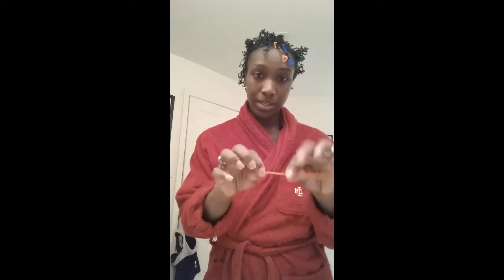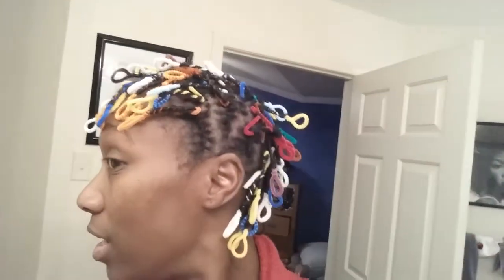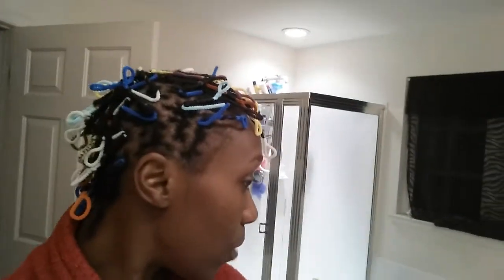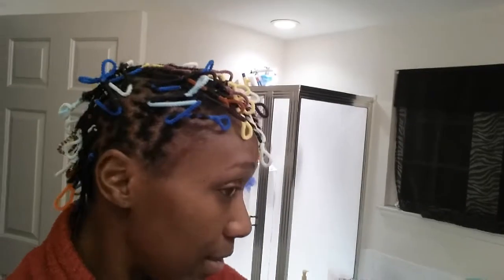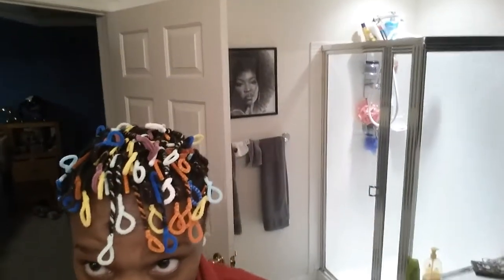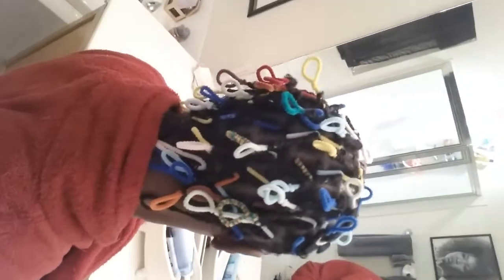Short sisterlocks with pipe cleaner rods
My first shampoo. And first pipe cleaner attempt.